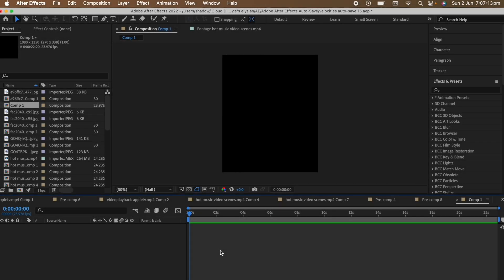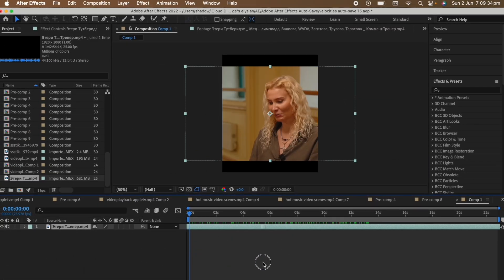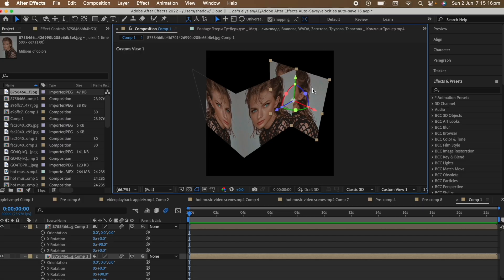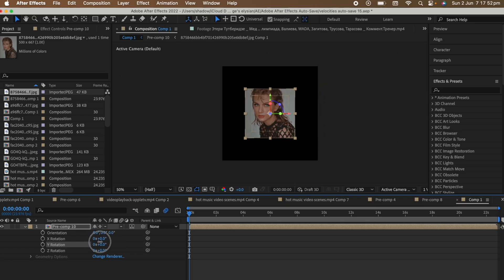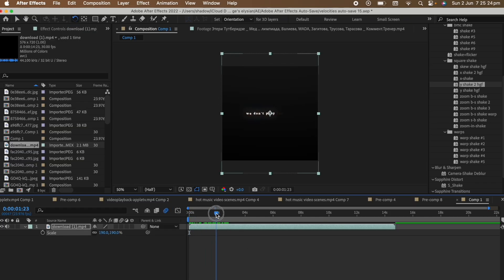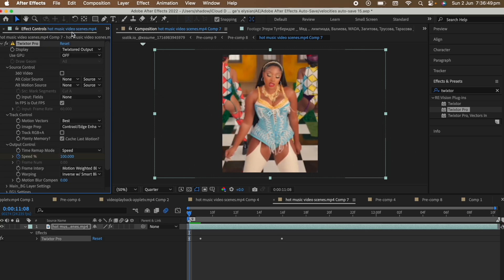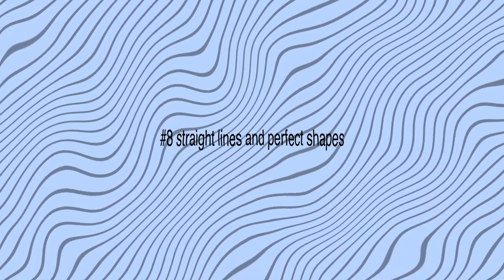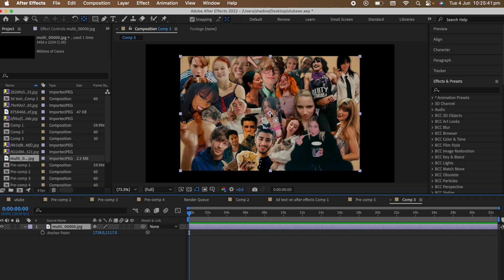tips and tricks of after effects that i wish i knew as a beginner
in this video ima show you some tricks and tips i learnt from experience as an editor on after effects, so that it's easier for YOU to navigate through it.

00:00 - intro
00:18 - trimming your clips
01:21 - snapping
03:28 - 3d after pre composing
04:04 - mark the beats
04:56 - trimming your timeline
05:25 - smooth twixtor
06:54 - autosave
07:42 - perfect shapes and lines
08:16 - anchor point
09:07 - outro